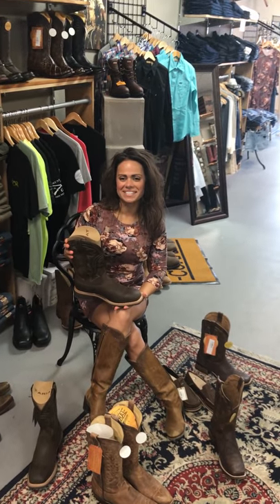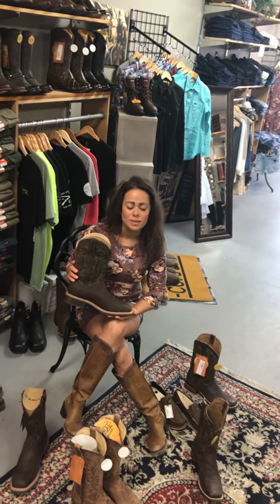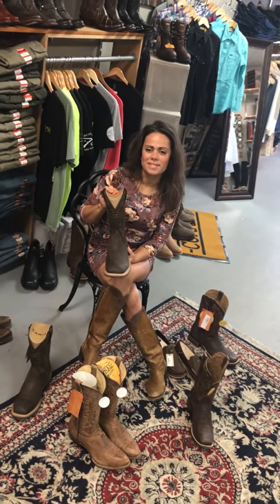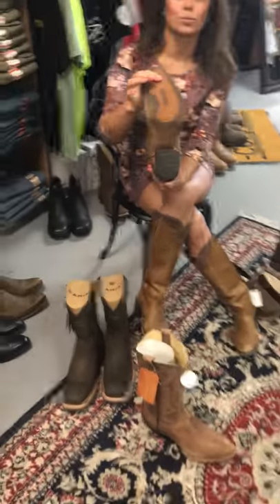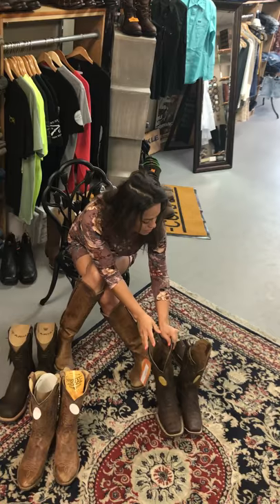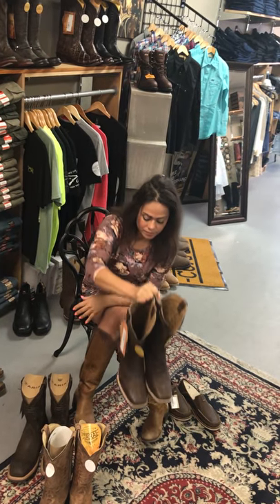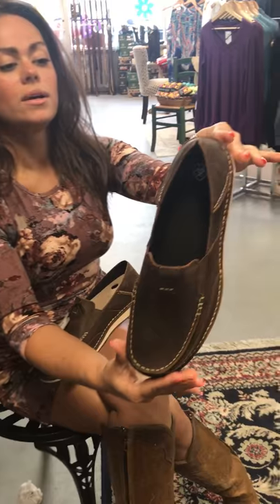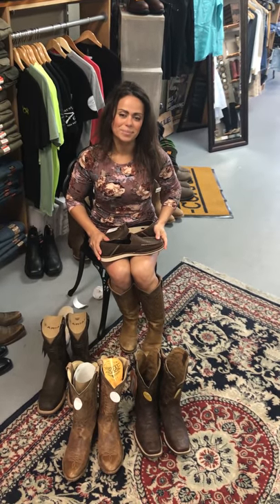Boot N Shoot New Men’s Arrivals